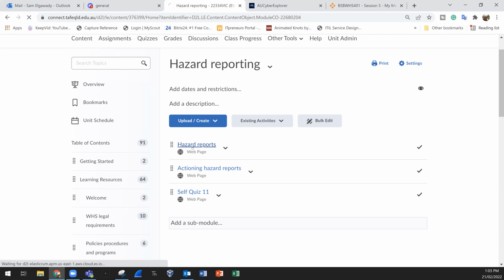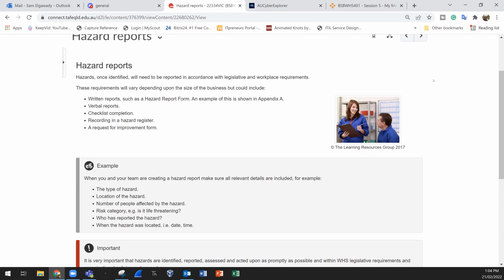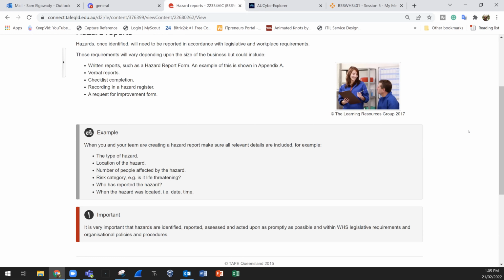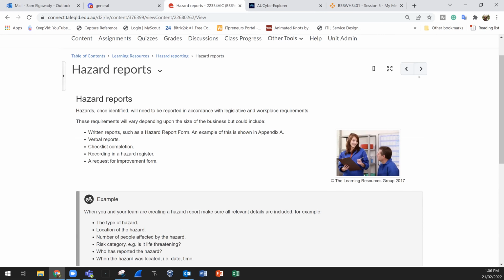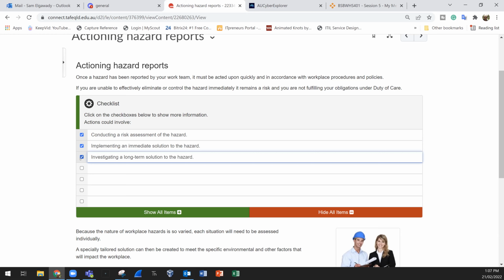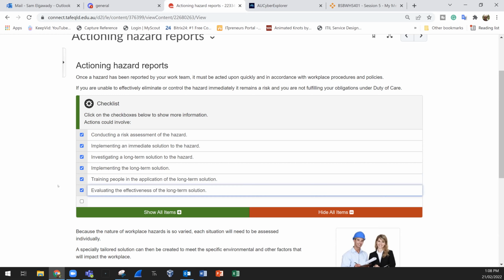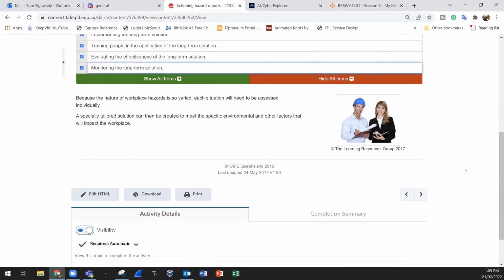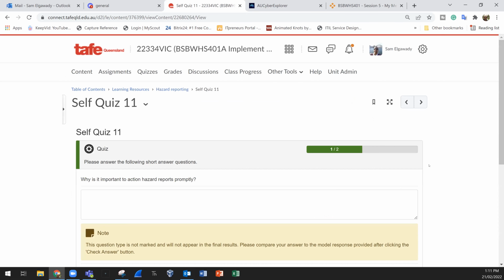Work Health and Safety: Key Tips for a Safer Workplace